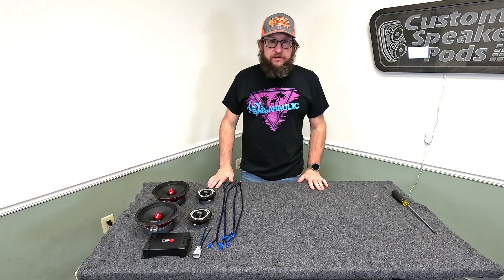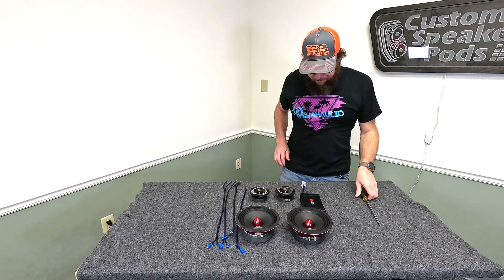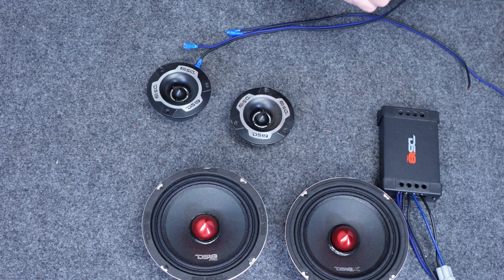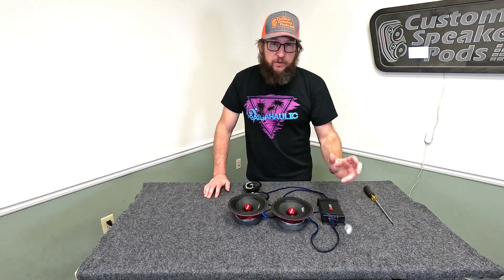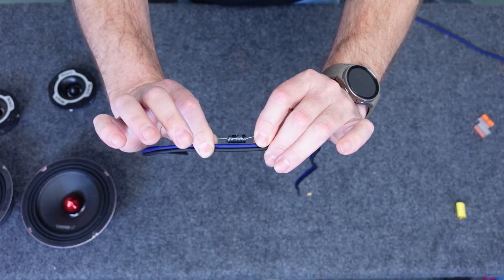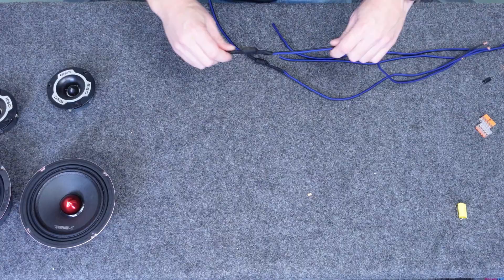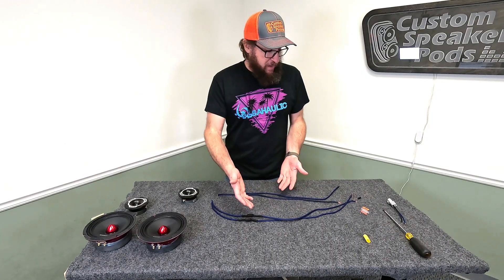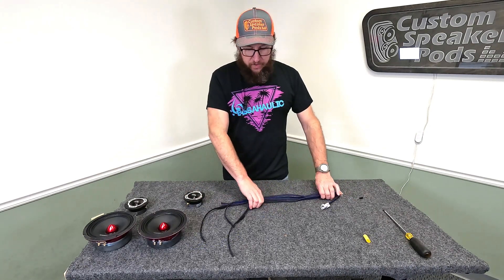How to Wire Dual Woofers and Dual Tweeters in Custom Speaker Pods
A quick overview of how to wire up a dual woofer and dual tweeter setup as seen in some Customspeakerpods.com products.  There are many ways to do this, but these are by far the most common.  Utilizing passive crossovers such as a dedicated 2-way crossover or a simple capacitor are the most cost effective ways to get the most from your speakers while keeping your tweeters safe.
The other, more expensive method is to install the woofers and tweeters on separate amplified channels through a digital sound processor (DSP).  This method requires more equipment, more wires and more money but can provide improved results.